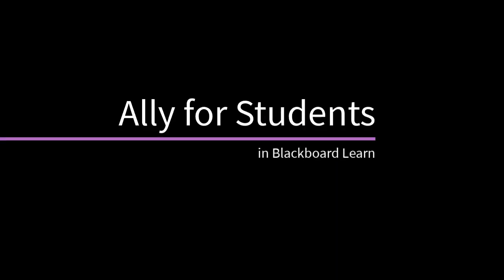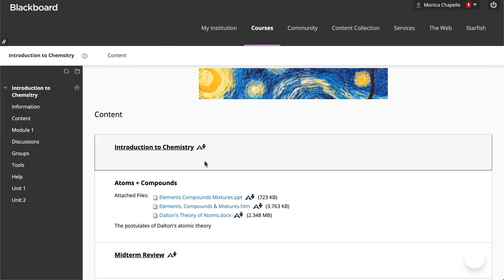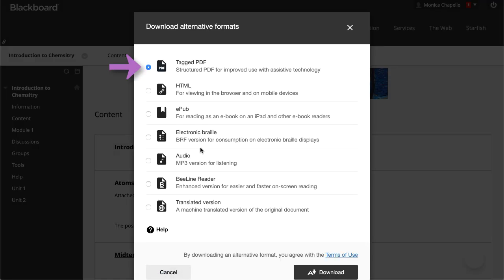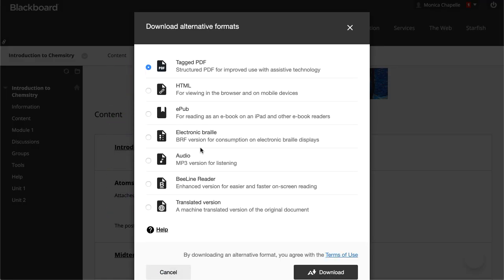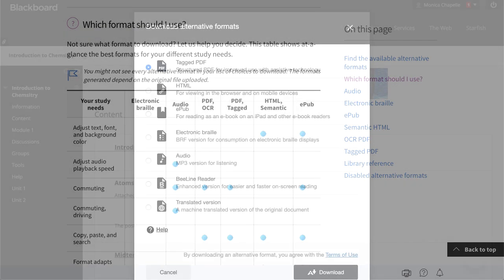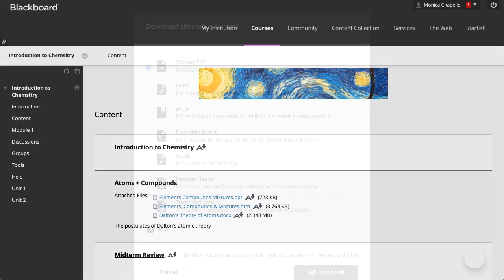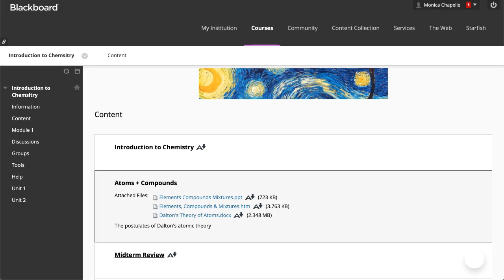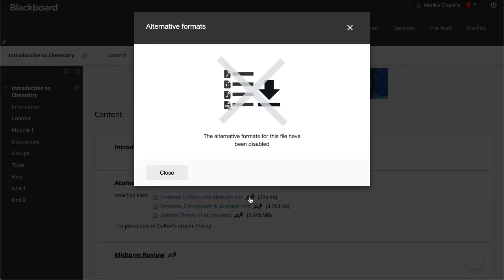Ally for Students in Blackboard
Blackboard Ally works within your Original courses to provide accessible course content in a format that works best for you. Accessible files include readable text for screen readers, pictures with captions, and easy-to-navigate content.

Transcript:
If your school uses Blackboard Ally, you can download alternative formats directly from your course in a format that works best for you. Let’s take a look.
In your course, select the icon to the right of a file to access the menu, and then choose the version that is best for your needs. If you’re not sure which format to download, be sure to check out our help site to help you decide. When you have found the format that you need, select Download.
One final note - Instructors and administrators can turn off the alternative formats for an individual content item within a course. If this is done and you select Alternative formats, you'll see a message saying the alternative formats are disabled.